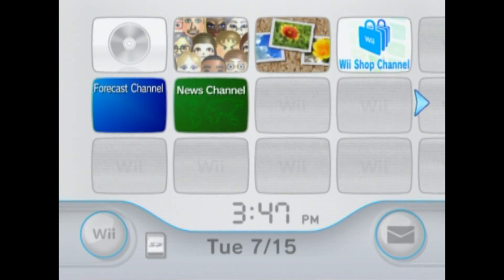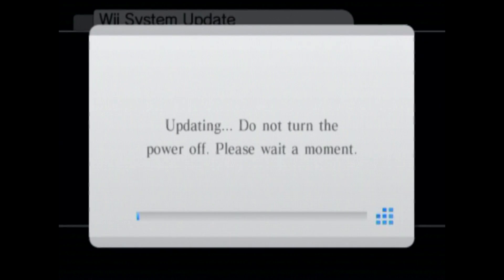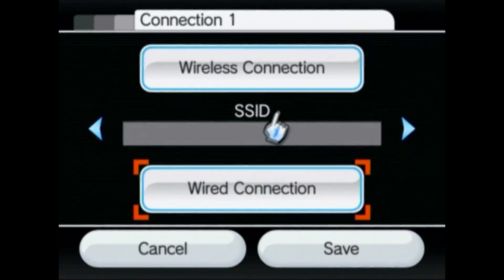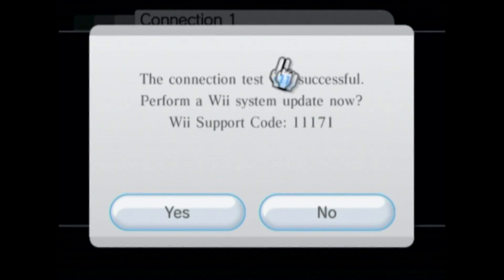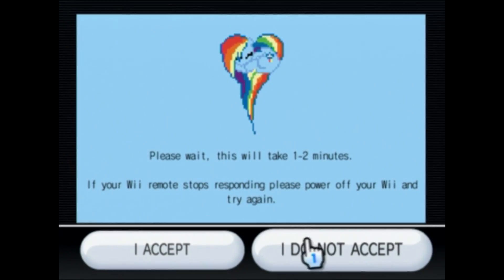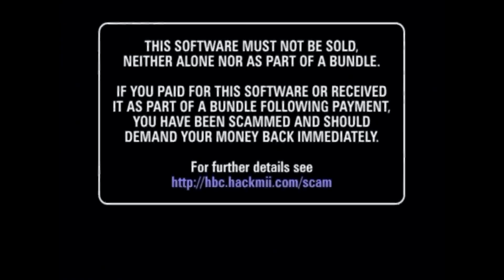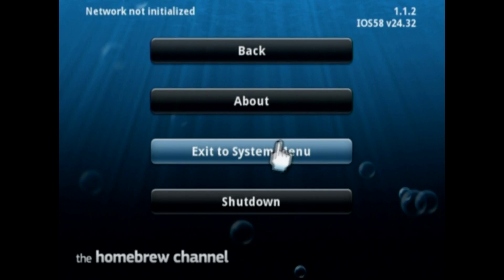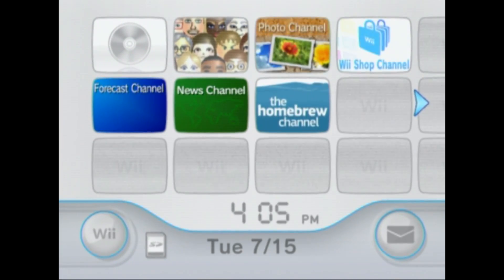How to Homebrew your Wii WITHOUT an SD card (WORKING APRIL 2024)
If you have any questions simply ask and I will reply to help as soon as I can!

To get a wired internet connection, you need a USB to ethernet cord, I use this one

BEST SETUP: SD card for apps & USB Drive for Wii Games:
128Gb PNY USB Stick
32 GB: Micro SD Card

Products I Use:
128Gb PNY USB Stick
32Gb USB Stick
128Gb Micro SD Card
32 GB: Micro SD Card